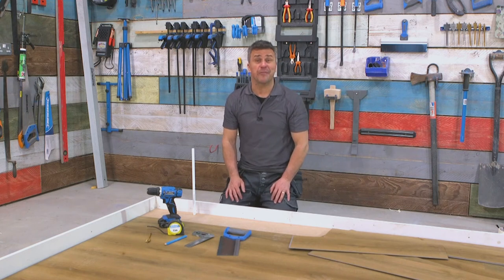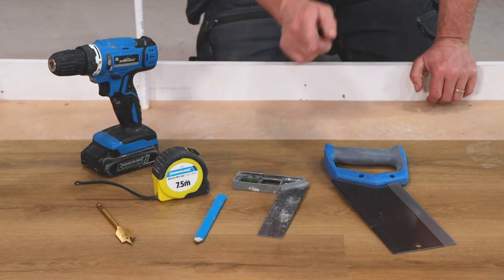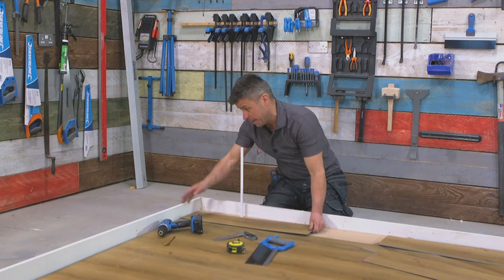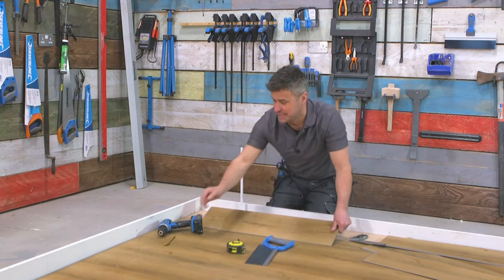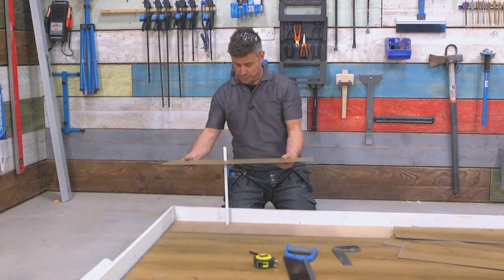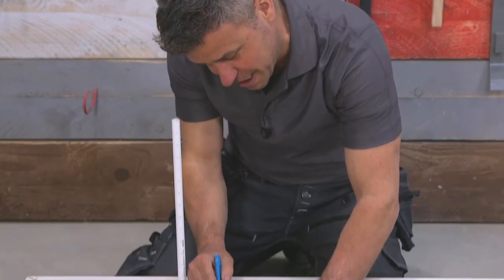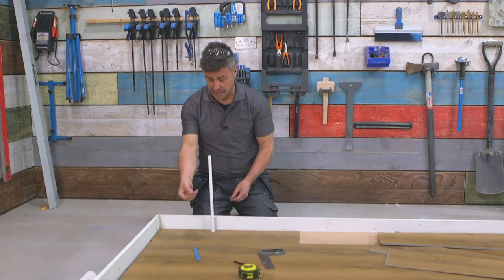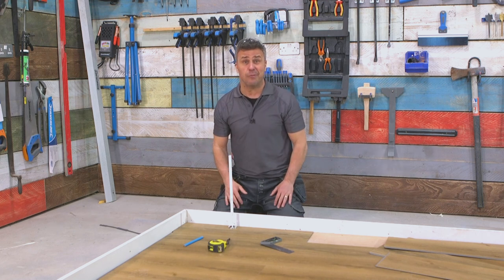How To Cut Engineered Wood, Laminate and LVT Around Pipes - Flooring Mountain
Flooring Mountain's resident expert Craig Phillips shares his expert tips on how to make precision cuts into Engineered Wood, Laminate and Luxury Vinyl Flooring in order to accommodate pipes. In this video, we'll tell you what tools you need for cuts round pipes and show you how to measure out and mark up effectively and accurately so that your cuts are correct and have that professional finish.

With his vast knowledge, we thought he’d be the perfect person to help create our series of ‘How To’ videos that are designed to answer the most frequently asked questions that we receive about flooring.

See what your chosen tiles will look like with our visualiser